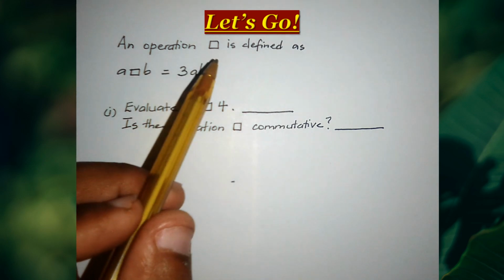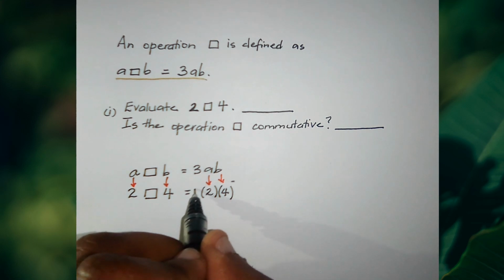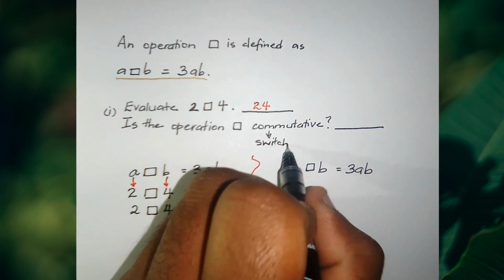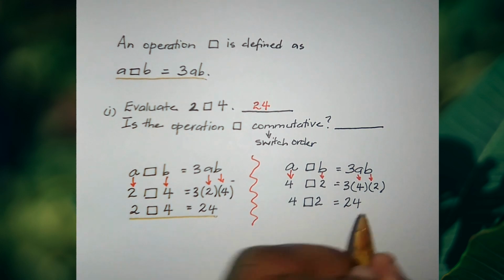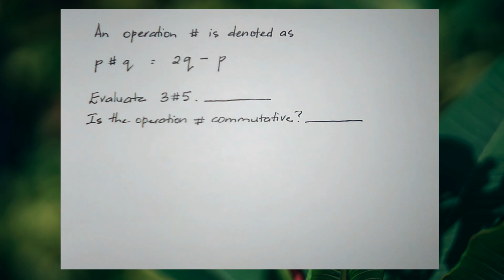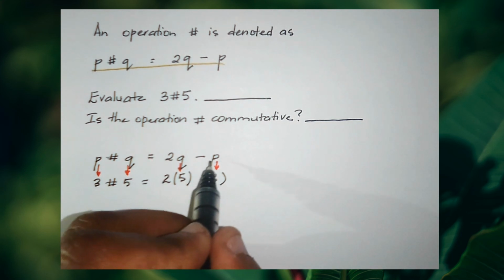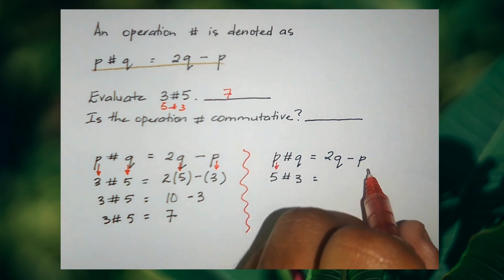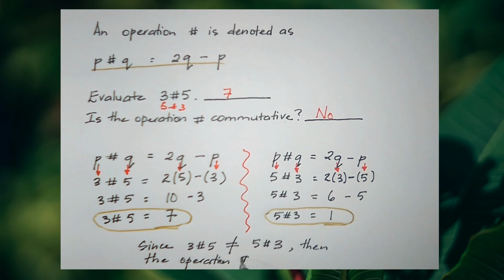Binary Operations Commutative Property - Part 2